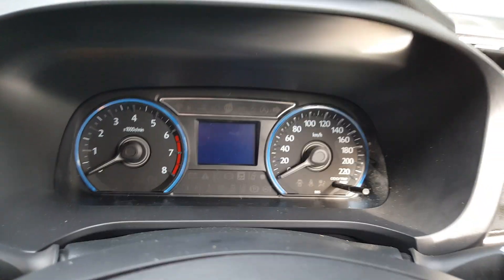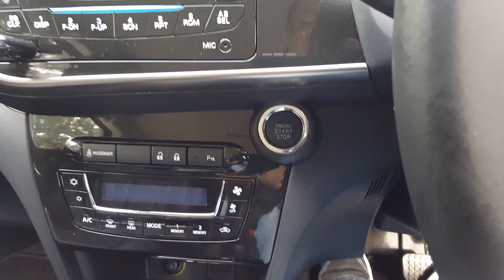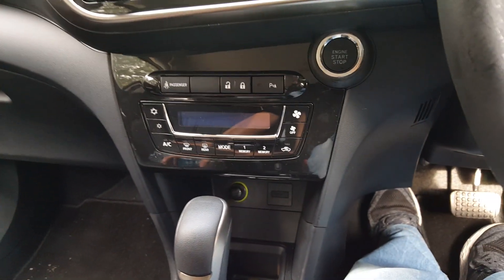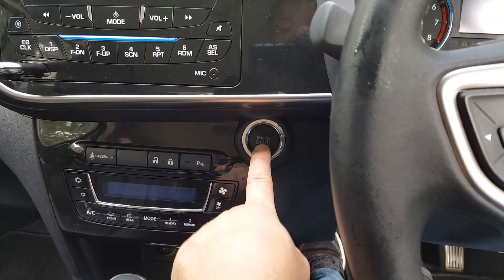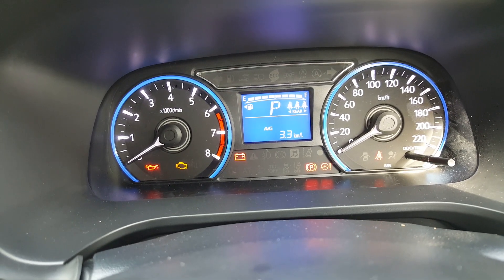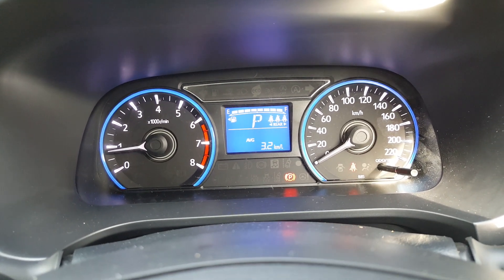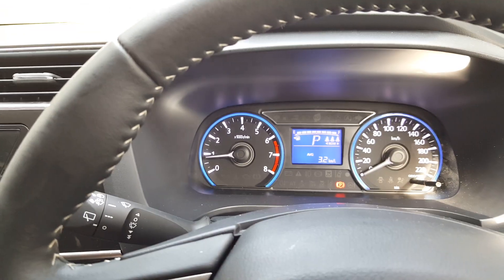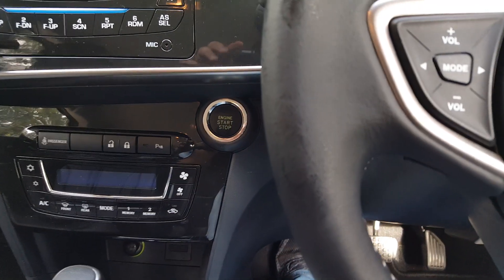Proper Way to Start Keyless Cars